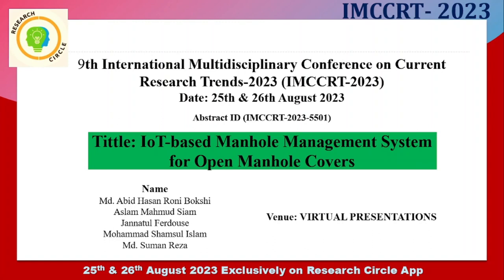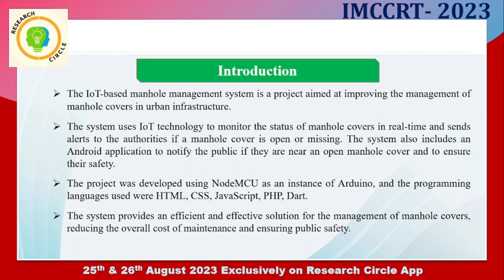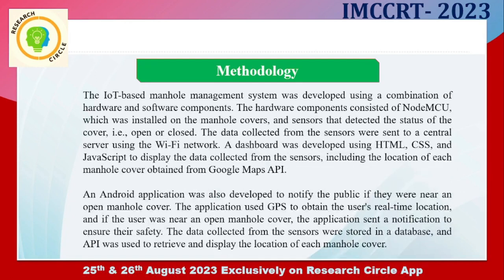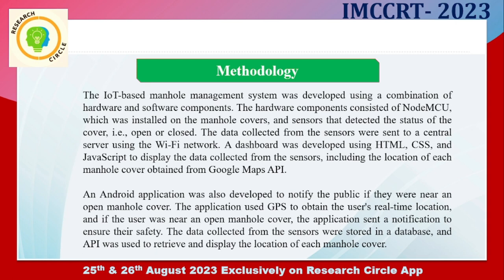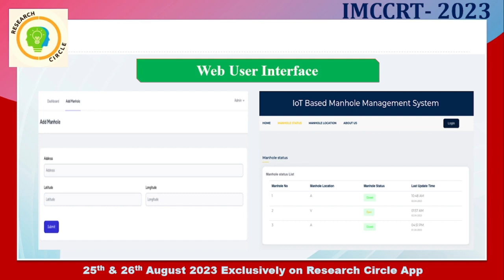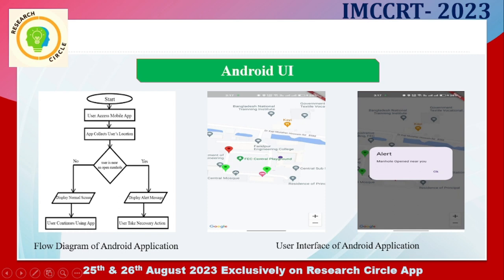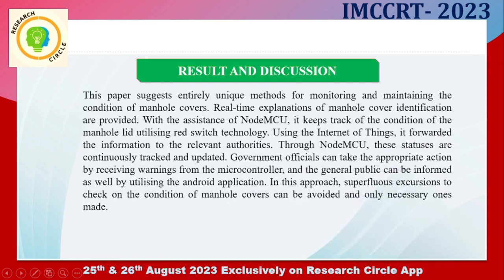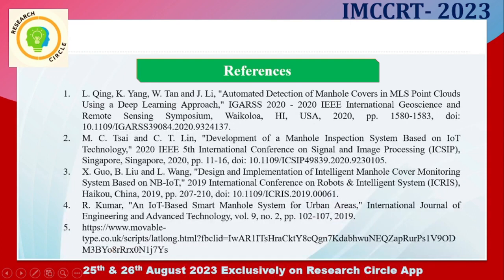IMCCRT 2023 5501- Title- IoT-based Manhole Management System for Open Manhole Covers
Title- IoT-based Manhole Management System for Open Manhole Covers

Authour's Name- Md. Abid Hasan Roni Bokshi, Aslam Mahmud Siam, Jannatul Ferdouse, Mohammad Shamsul Islam, Md. Suman Reza

Abstract: The IoT based manhole management system for open covers is a system aimed to improve the management of manhole covers in urban infrastructure. The system uses IoT technology to monitor the status of manhole covers in real-time and sends alerts to the authorities if a manhole cover is open or missing or stolen. The system also includes an Android Application to notify the people if they are near an open manhole cover and to ensure their safety. The system was developed using NodeMCU as an instance of Arduino, and for the web application the programming languages used were HTML, CSS, JavaScript, PHP and API. The system provides an efficient and effective solution for the management of manhole covers, reducing the overall cost of maintenance and ensuring public safety.